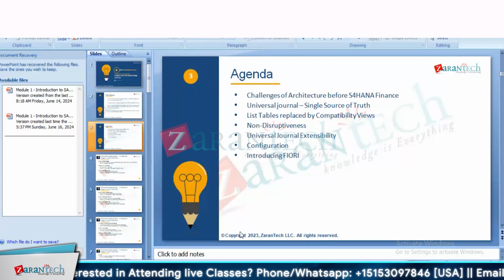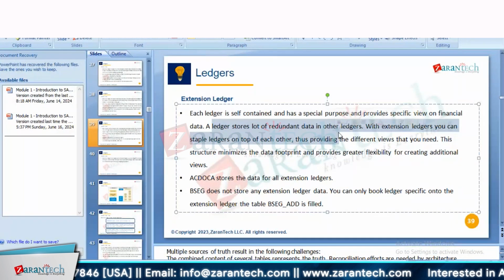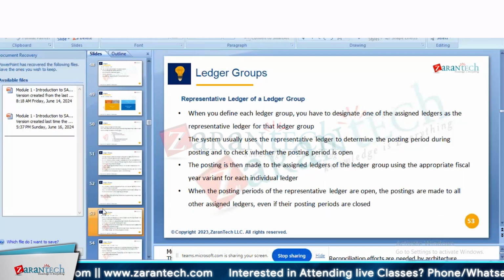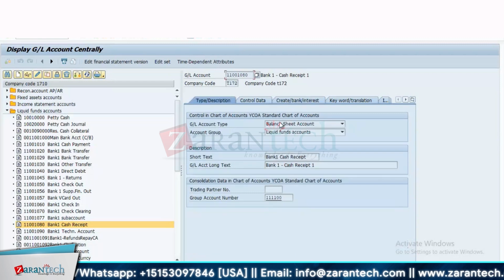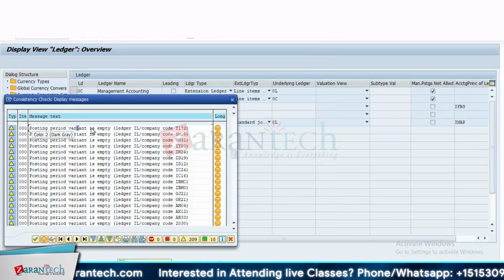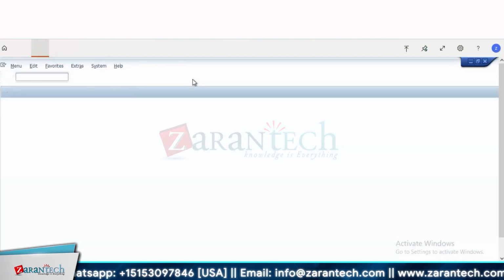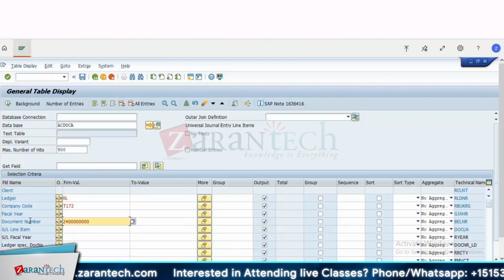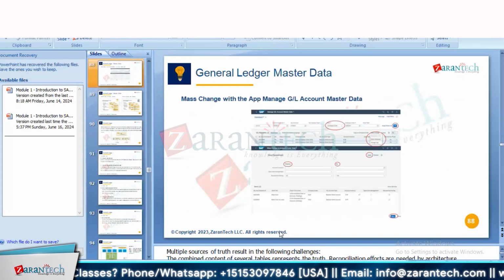Subsequent Implementation of Additional Ledgers in SAP S/4HANA Finance | ZaranTech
In this video on 'Subsequent Implementation of Additional Ledgers in SAP S/4HANA Finance,' we are going to explore how to add and configure new ledgers in an existing SAP S/4HANA system to support parallel accounting or specific reporting requirements.

👉 Assessments
👉 Lab Documents
👉 eBooks
👉 Certification Guides
👉 Configuration Docs
👉 Cheat Sheet